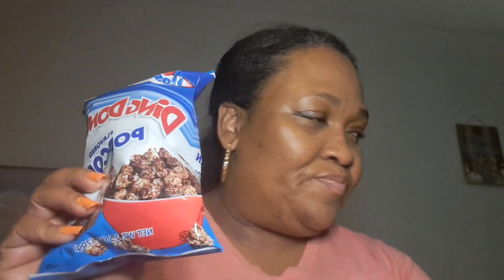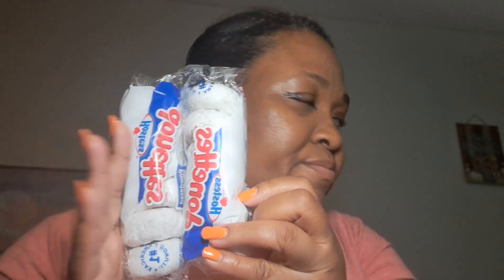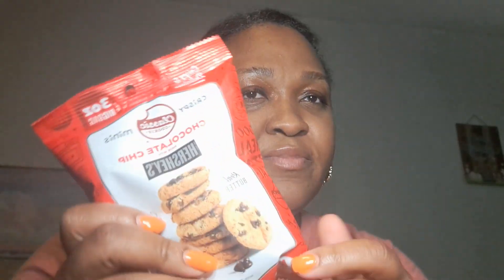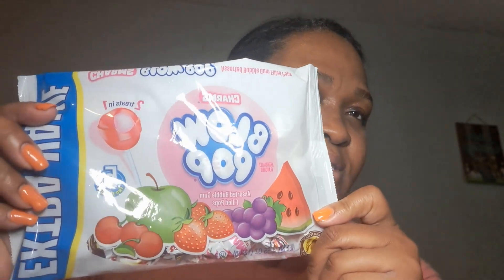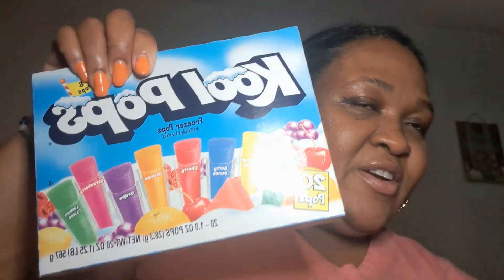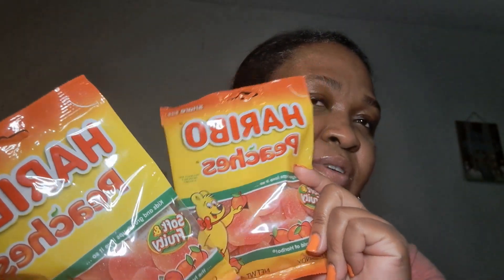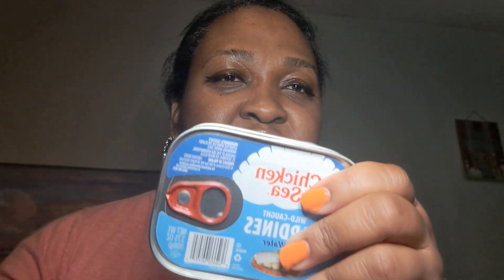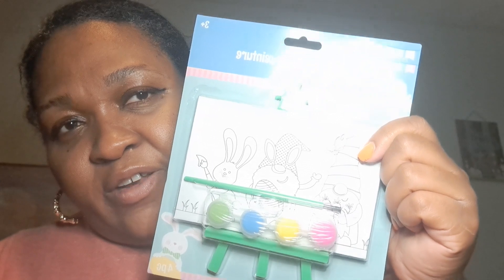spring 🎉👏🏼break snacks dollar tree haul #$1.25